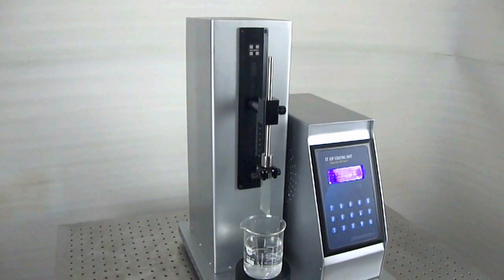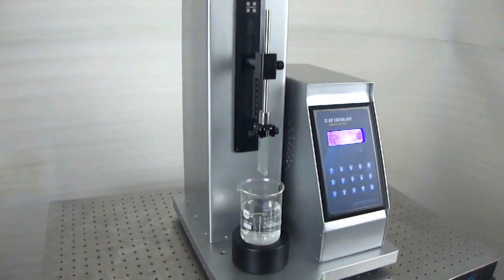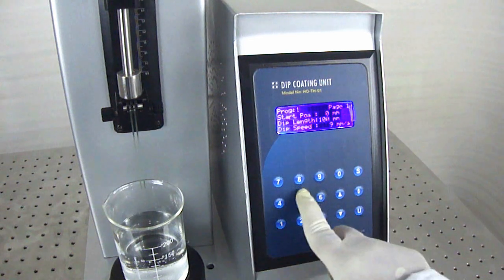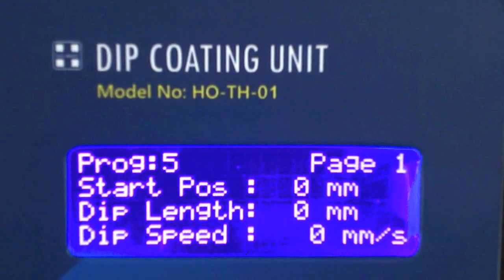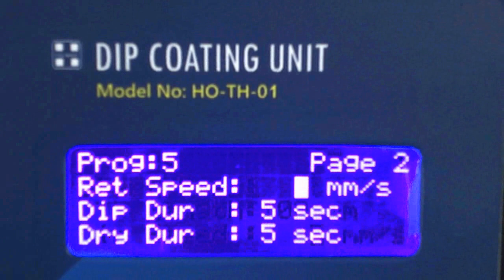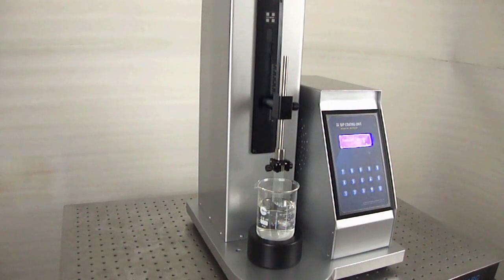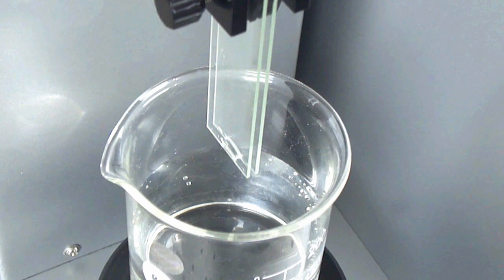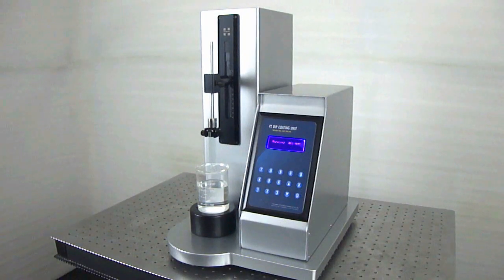Dip Coating Unit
Holmarc's dip coating unit is designed to keep operator involvement as minimum as possible so that variables like speed, duration, etc. are regulated accurately by computer control. Movements are achieved by a precision servo motor controlled linear stage.

Dip-coating process includes five stages: immersion, start-up, deposition, evaporation and drainage. Dip coating is done by immersing a substrate into a tank containing the coating material, removing from the tank, and allowing it to drain. The coated piece can then be dried by force-drying or baking. A microprocessor based system along with user friendly software takes care of accurate control throughout the process. Speed, traverse and idling duration can be programmed through a computer. The system is complete with mechanics, substrate holder, electronics and software.